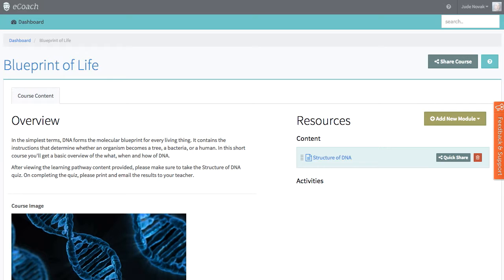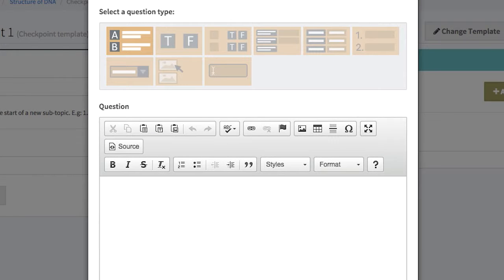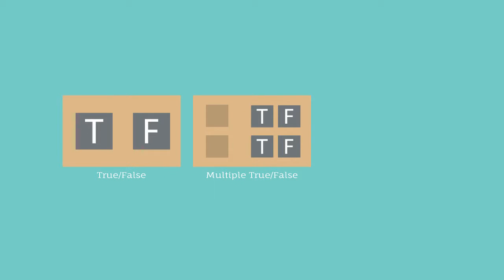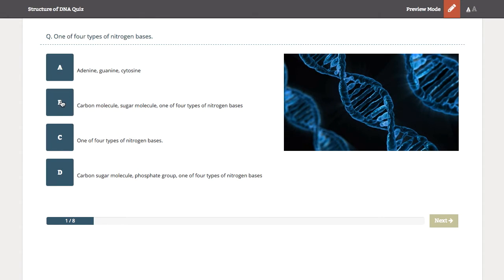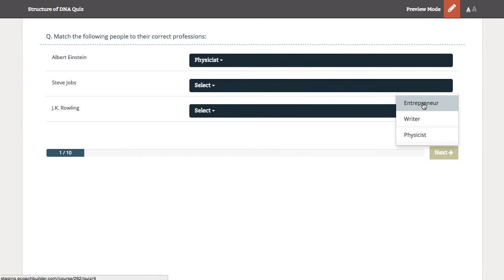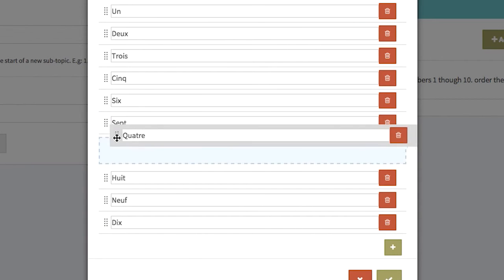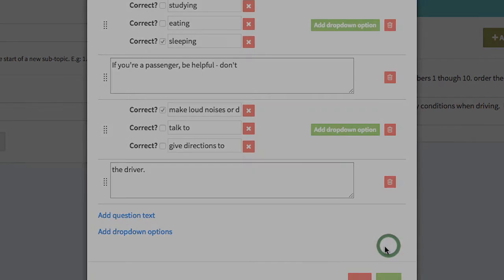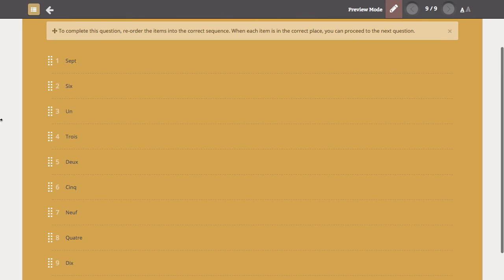How to make a Quiz Online for Free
Quizzes enable you to record valuable student data and evaluate learning at the end of a course or instructional unit. It’s also possible to add a new Quiz in any part of a Course, for example to test knowledge at the end of a Lesson Pathway.